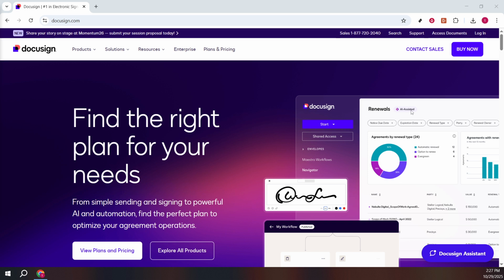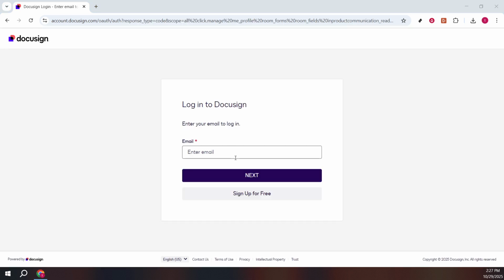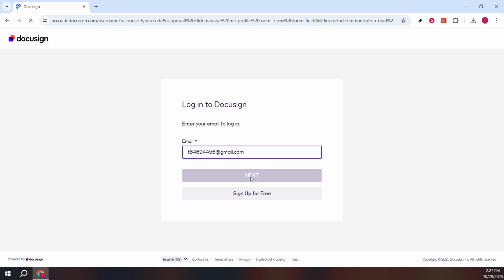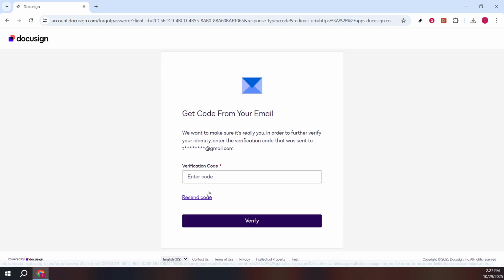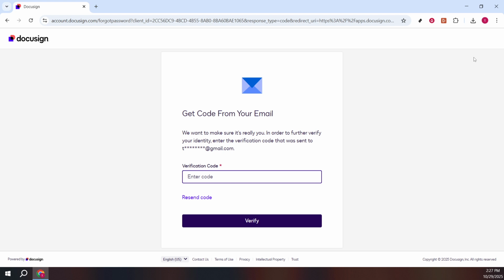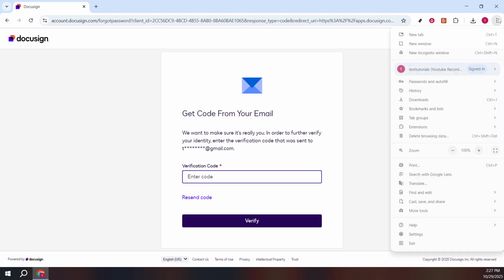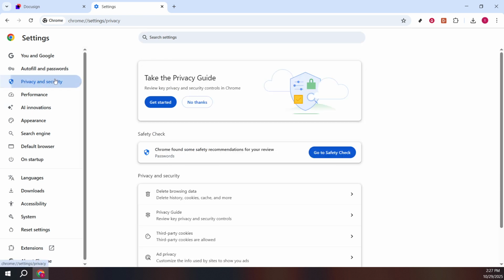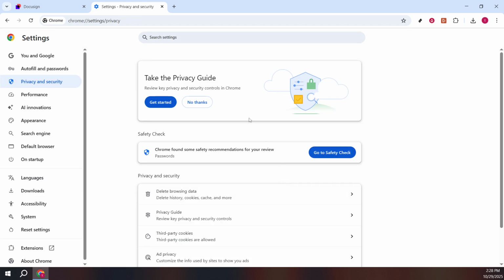How To Fix DocuSign Login Error [2026 Guide]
How To Fix DocuSign Login Error